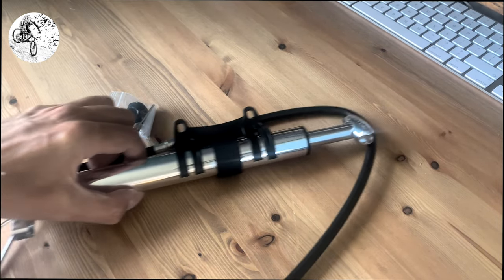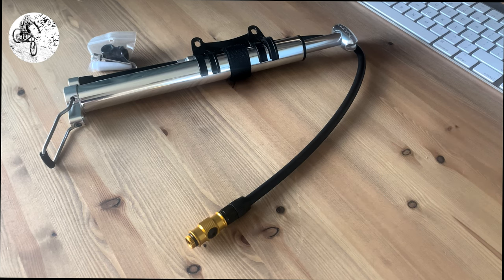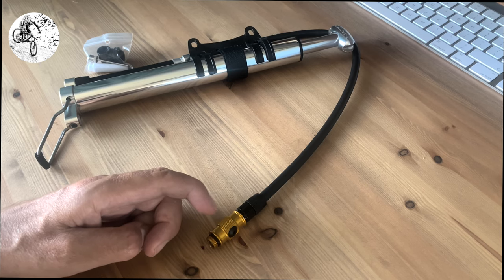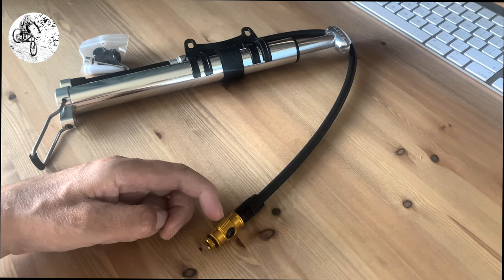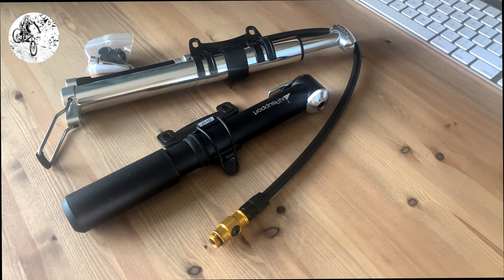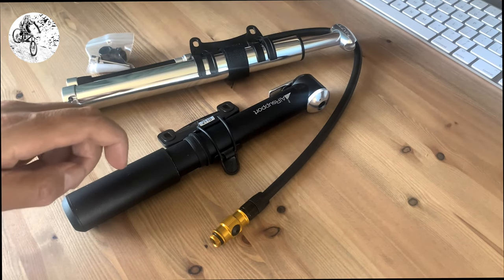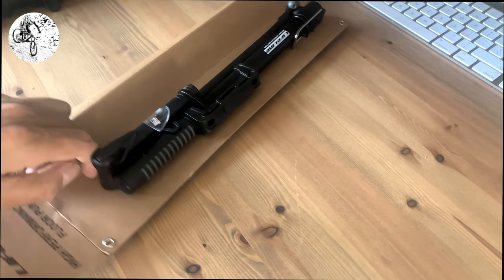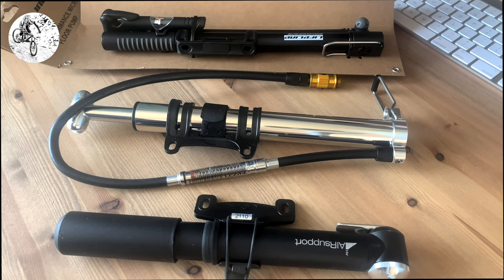WHAT BIKE PUMP WORKS??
So if you've got different bikes, yes, wheel sizes to pump up by hand...then what will work best for you??